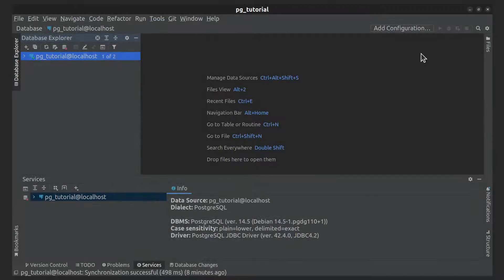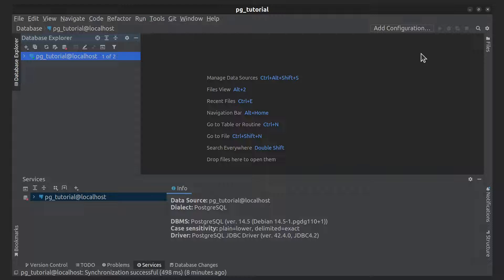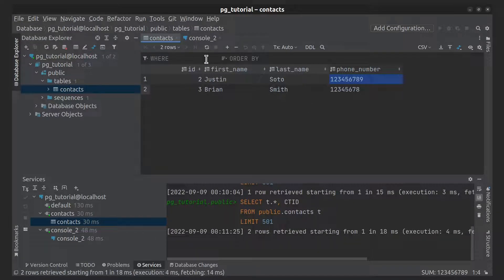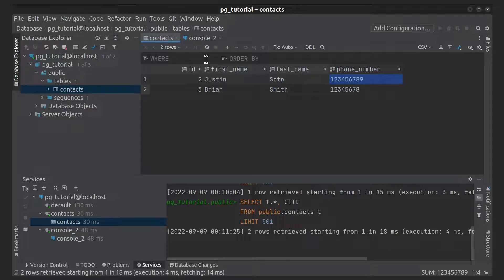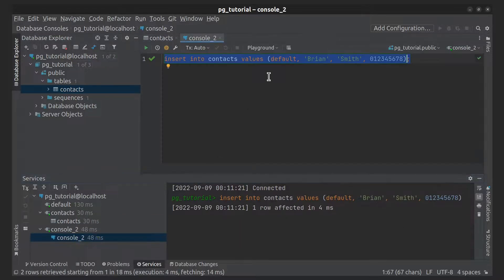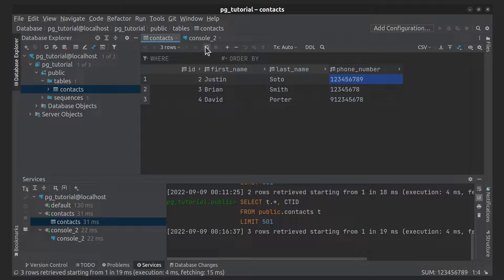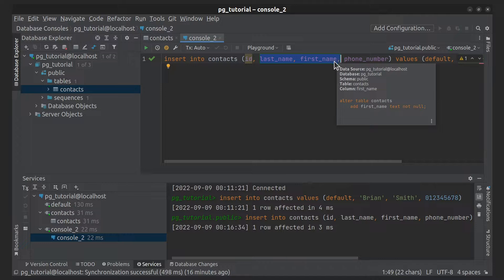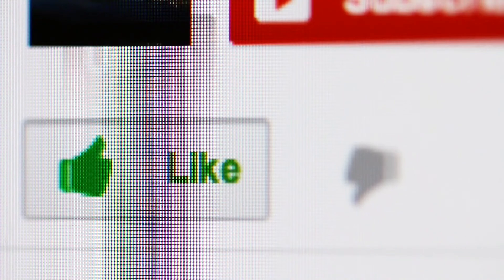PostgreSQL - How to add rows in a table?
From this short video you can get information about how to add rows in a table using interface of the DataGrip IDE and the query console.